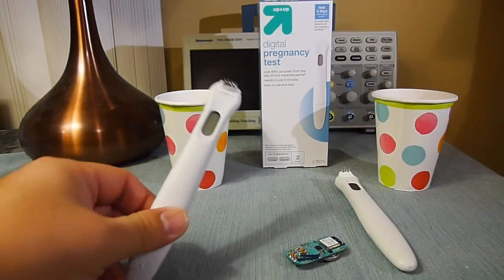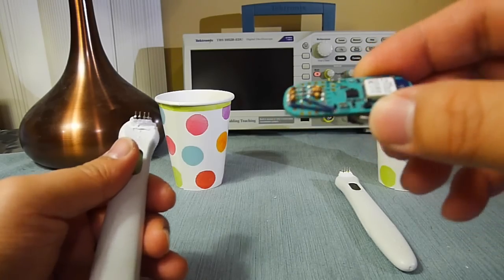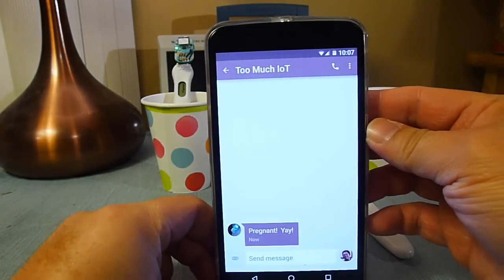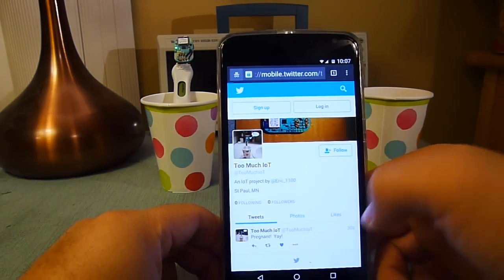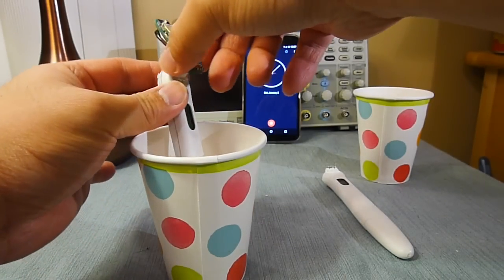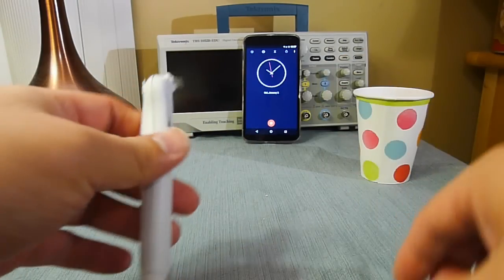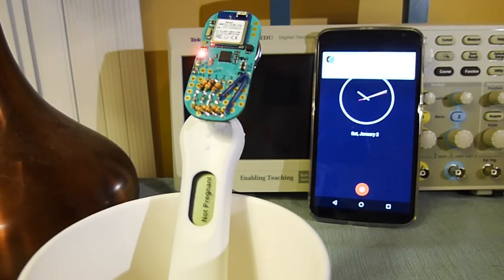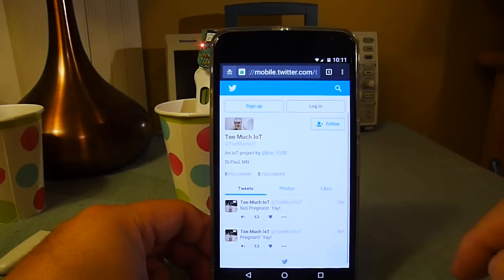Connected Pregnancy Test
A bluetooth connected pregnancy test.